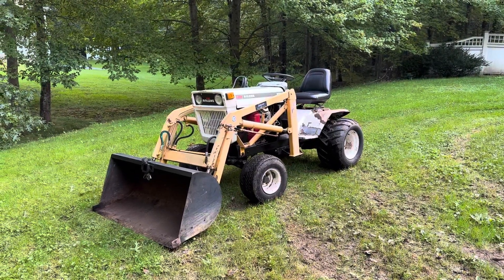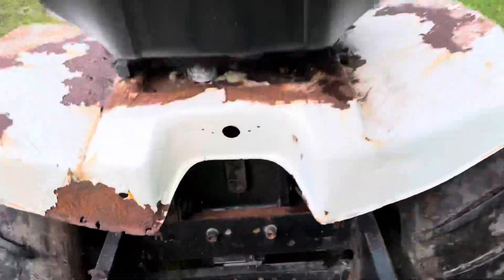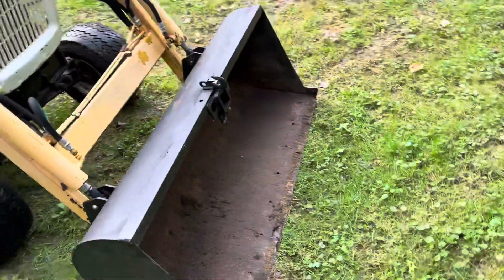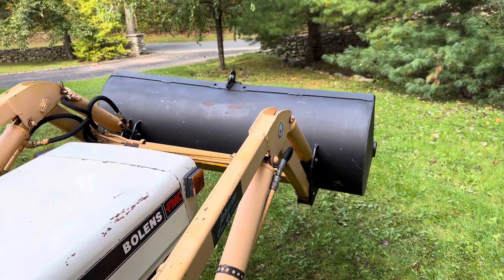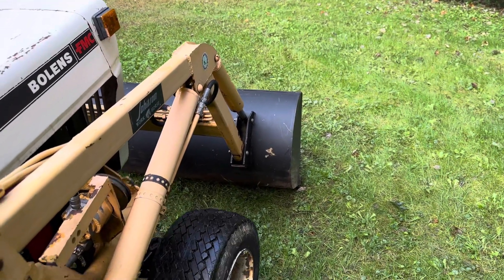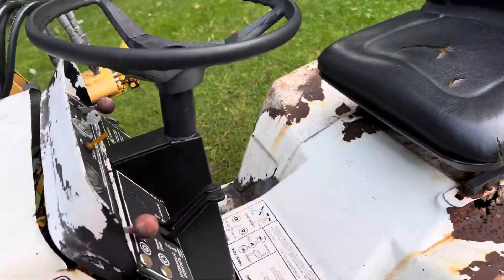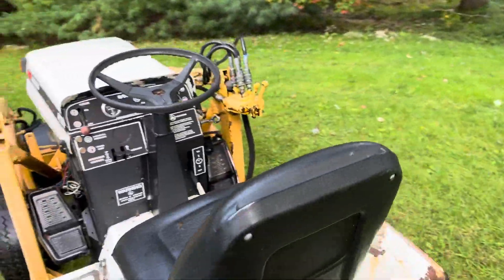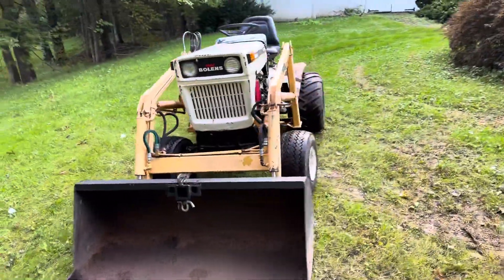Bolens HT20 with a Johnson workhorse loader and a Honda vtwin swap!